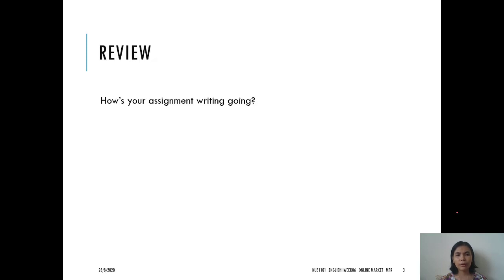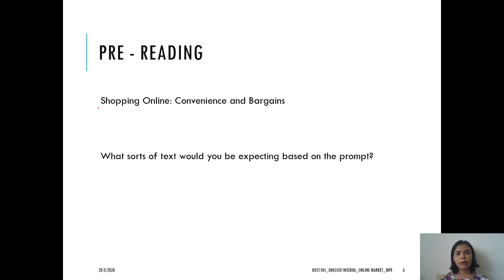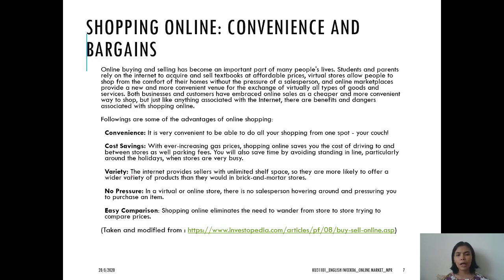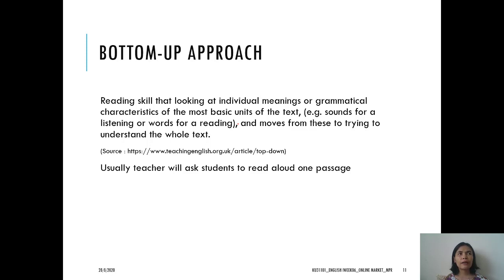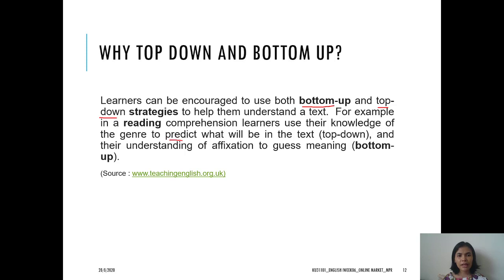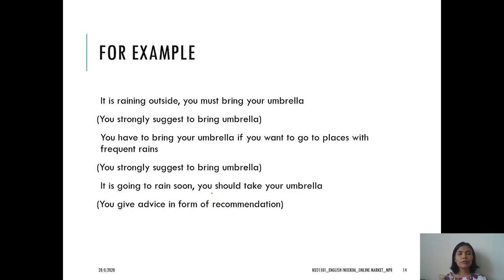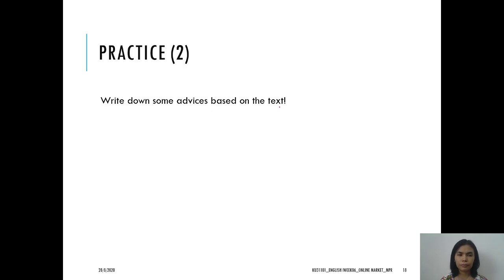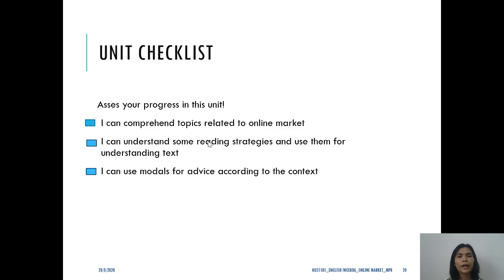KU31101 English I Week6 Online Market MPR